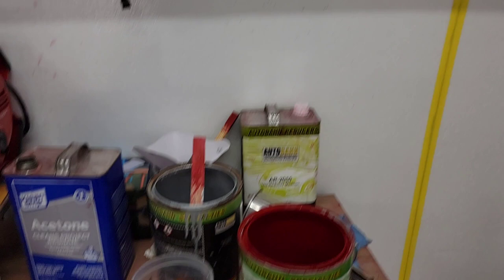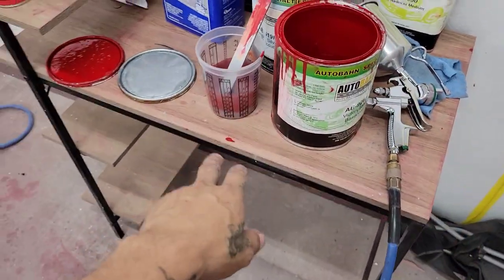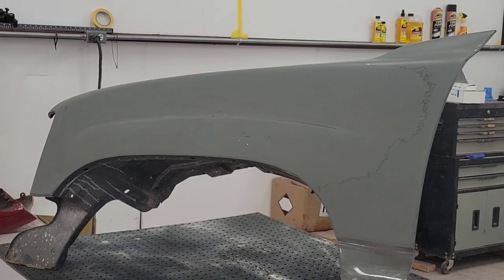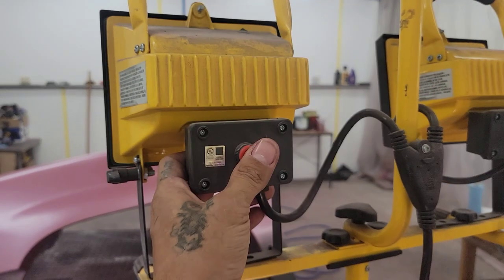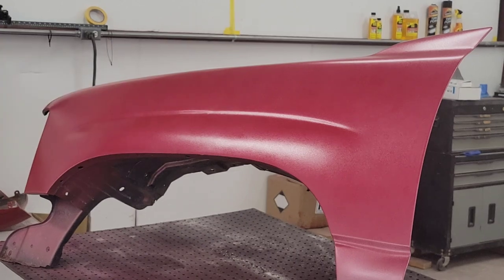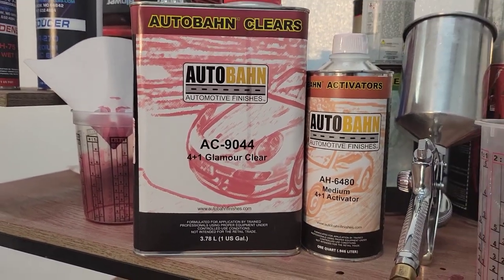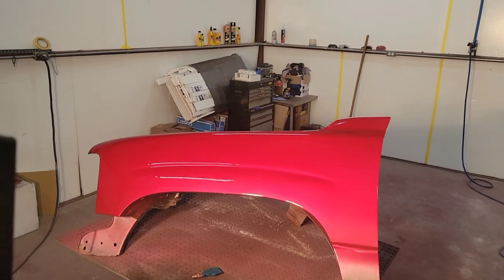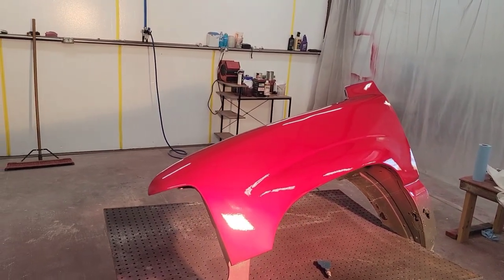Mixing leftover paints to make this beautiful color - Let's Spray